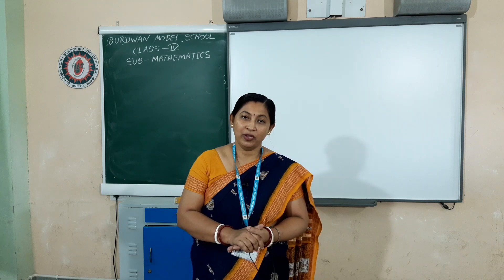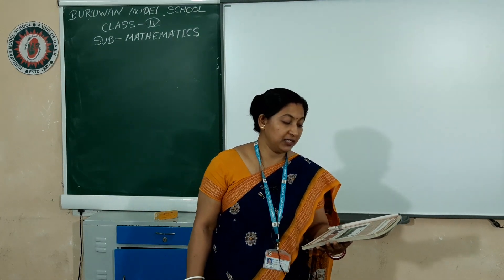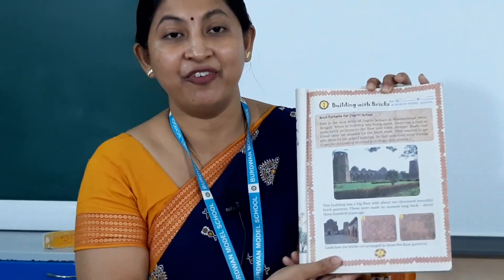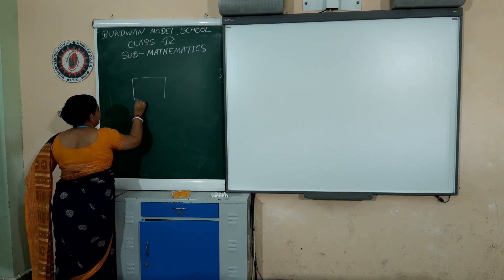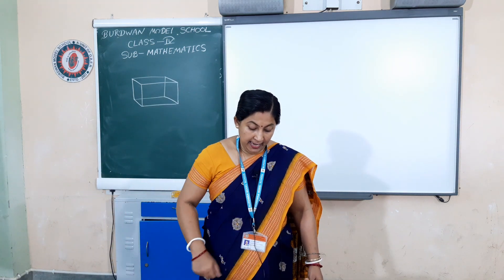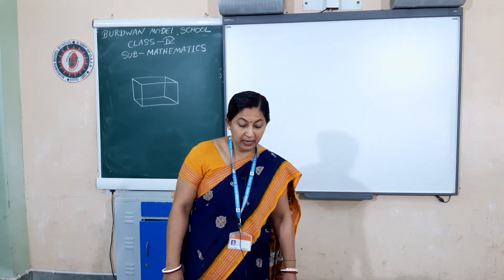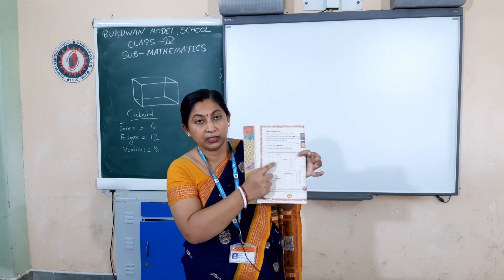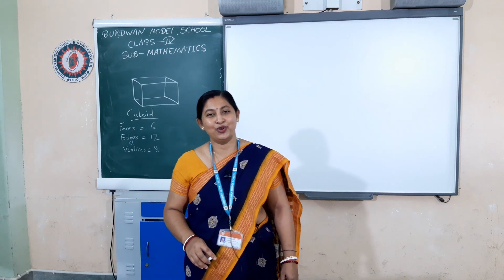Class IV Mathematics (Topic : Building with Bricks)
Class : IV (Four)
Subject : Mathematics
Topic : Building with Bricks
Teacher Name : Soma Karmakar
Date: 14/04/2020